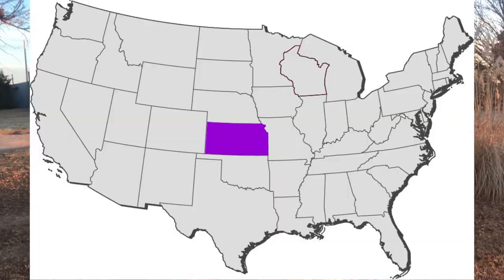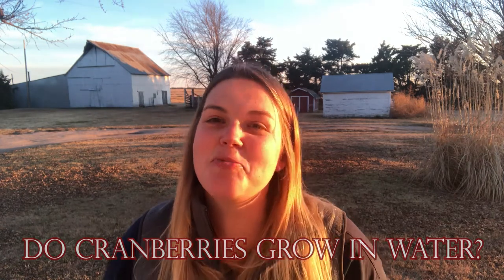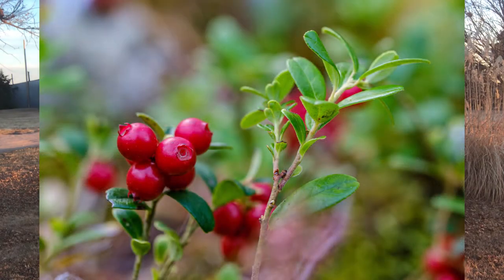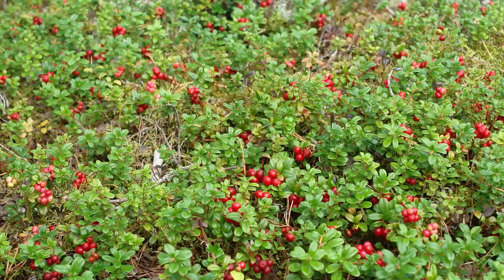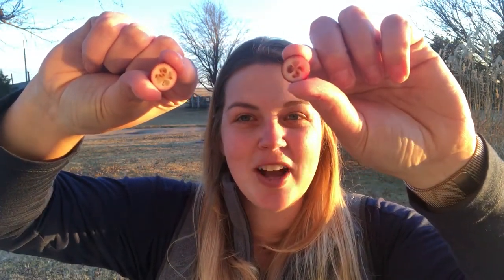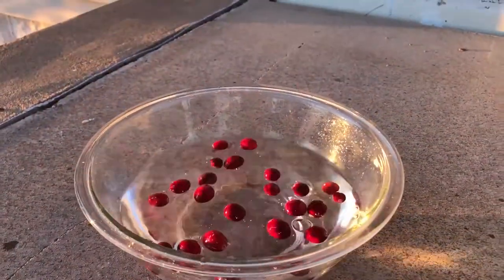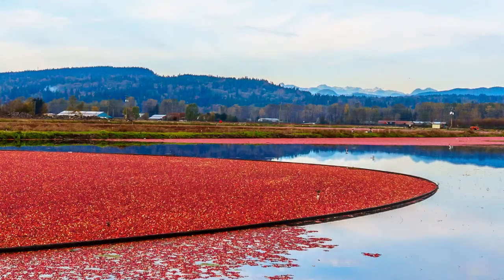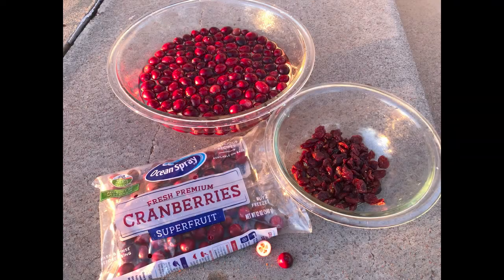Kids' Questions About Agriculture - Do Cranberries Grow in Water?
You've seen cranberries floating in water, but do you know how they grow? The answer might surprise you!